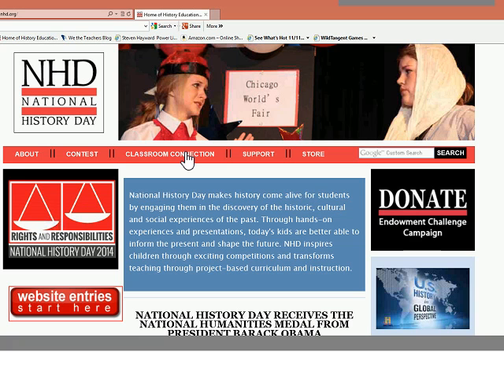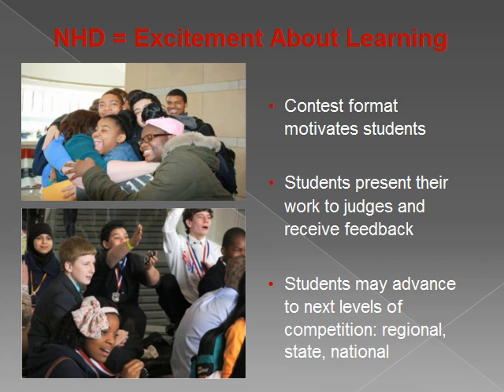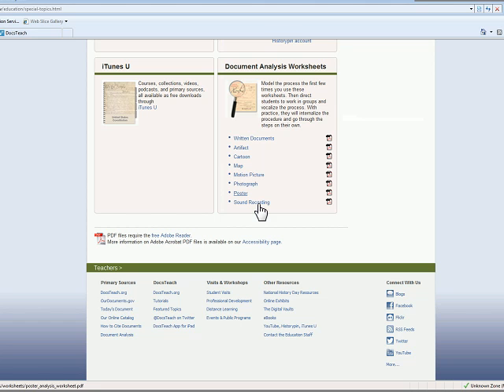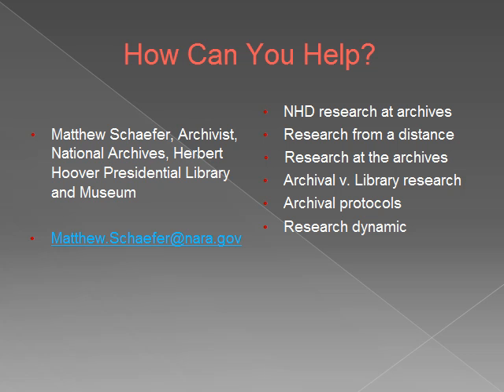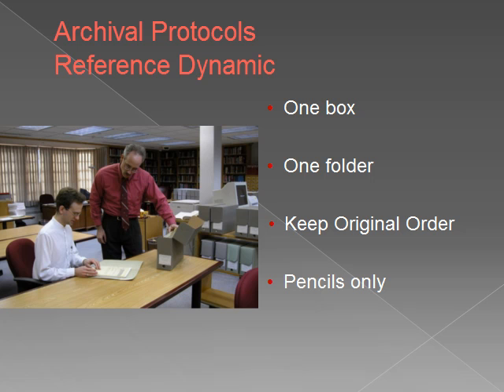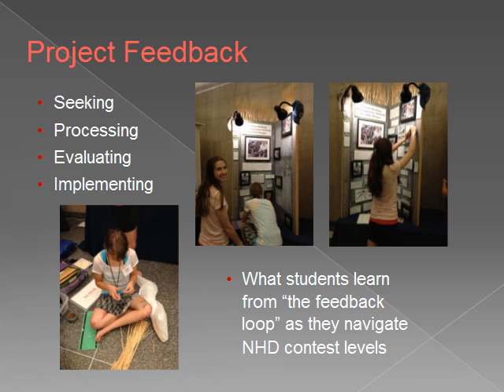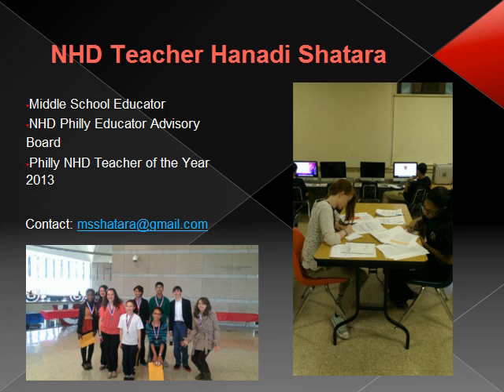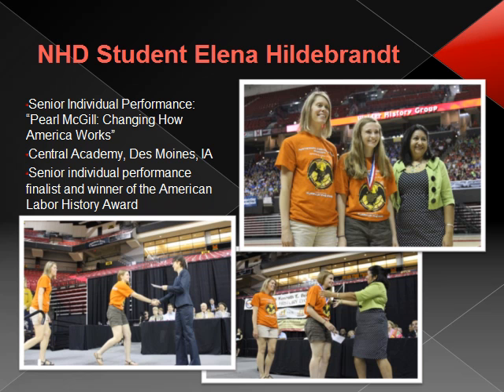Teaching Tools for National History Day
This is a recording of the National Archives and Records Administration's webinar from November 12, 2013.  National History Day Programs Director Lynne O'Hara opened the webinar with a brief introduction to NHD.  Then, Andrea Reidell from the National Archives in Philadelphia and Regional Coordinator for NHD, discussed the process of NHD. Elizabeth Dinschel and Matthew Schaefer from the Herbert Hoover Presidential Library and Museum in West Branch, Iowa discuss how teachers can help their students on the road to completing a successful NHD project by utilizing NARA resources such as the NARA website and research facilities. Hanadi Shatara, NHD teacher from Philadelphia and NHD Teacher of the Year, provided helpful insights to start NHD programs at schools and discussed how to keep students interested.  Millie Frese from the State Historical Society of Iowa and the Iowa State NHD Coordinator presented on the NHD process with a nationally-ranked student, Elena Hildebradt, on what methods helped the students get to nationals.